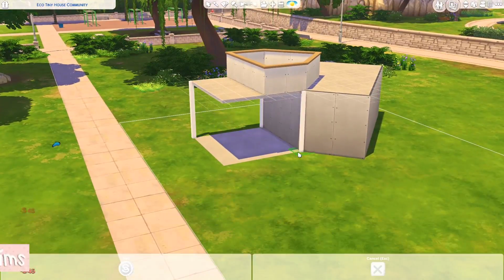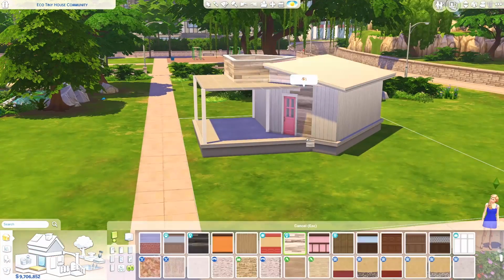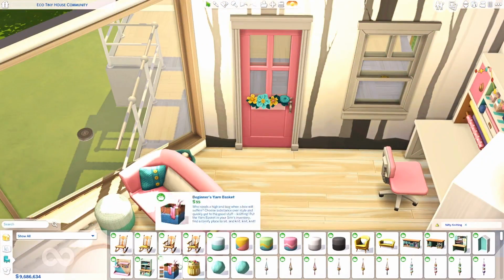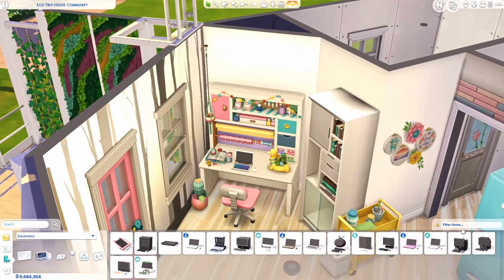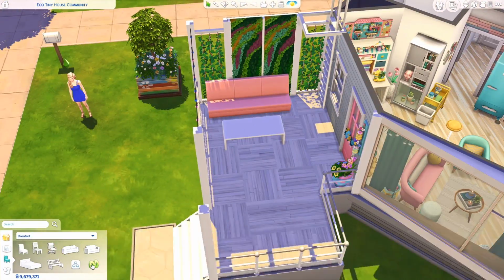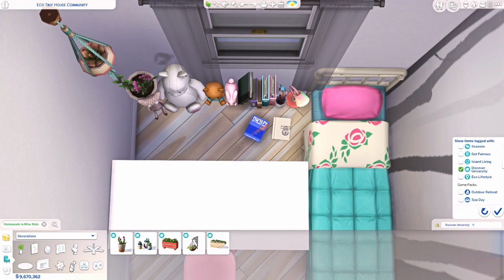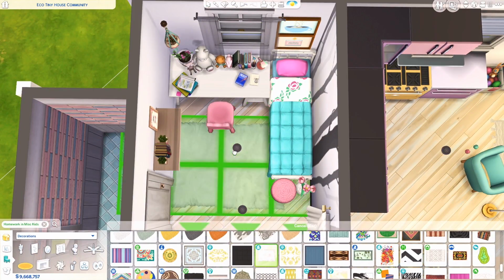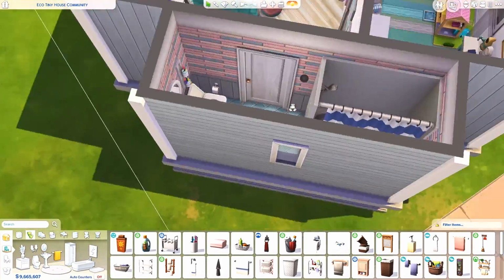BIG SISTER DREAM TINY HOUSE 💗 | The Sims 4: Speed Build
Welcome to another house building video! Today we're building a perfect home for the big sister challenge!

bb.moveobjects on
bb.ignoregameplayunlocksentitlement
bb.showhiddenobjects
bb.showliveeditobjects

♡ Big Sister Dream House
♡ 2 bedrooms (2 sims), 1 bathroom
♡ §52,916
♡ Built in Newcrest
♡ 20x15